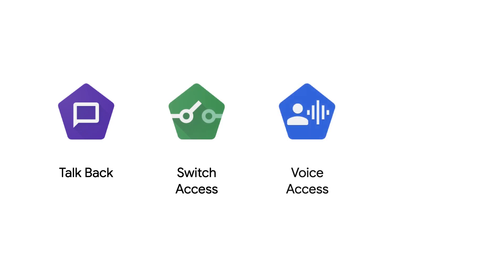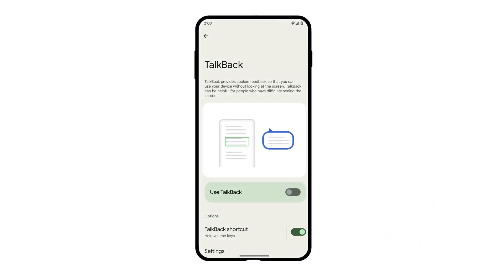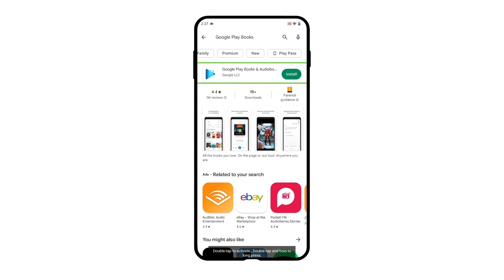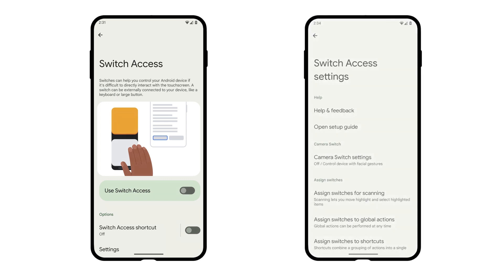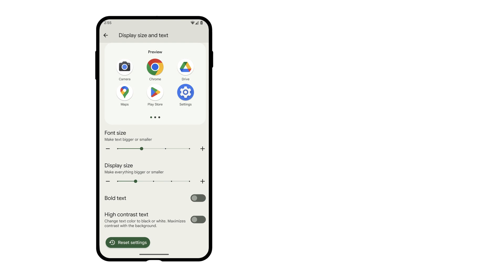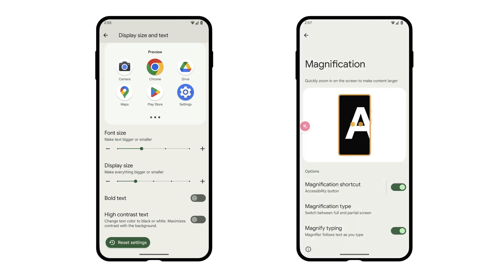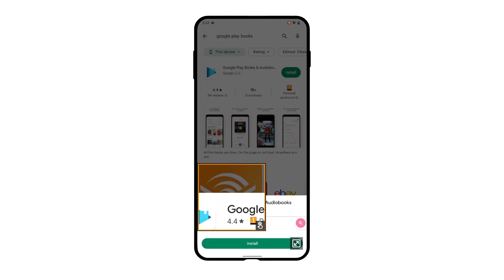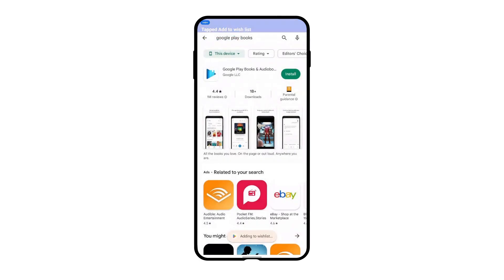Accessibility services and how users interact with them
Apps and Games may have custom actions which are not always visible on screen. In this episode, learn how users with different disabilities navigate and interact with custom actions in an app using accessibility features of Android.